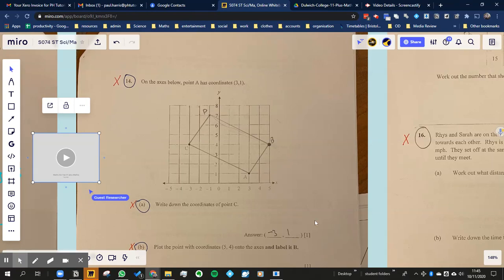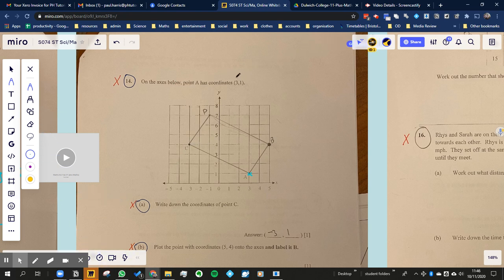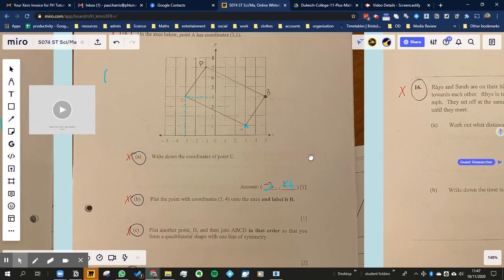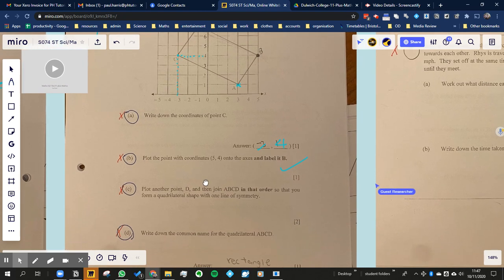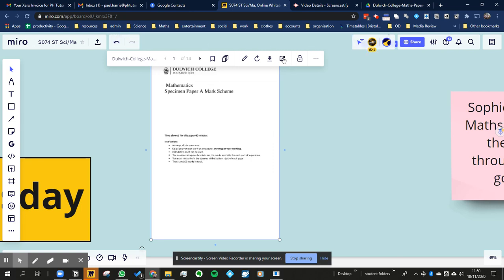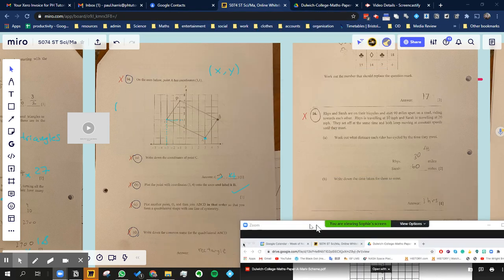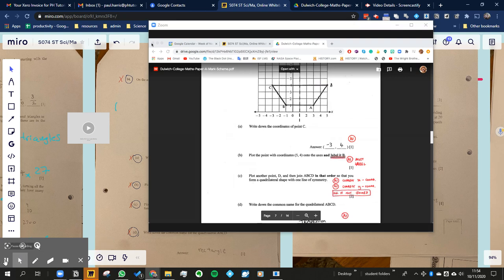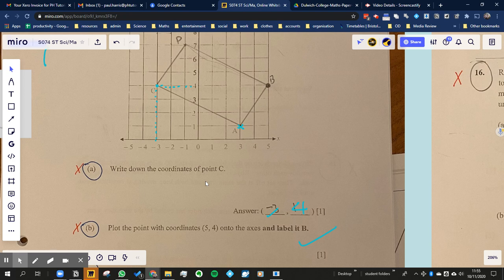Maths EQ Q16 (11 plus Maths)